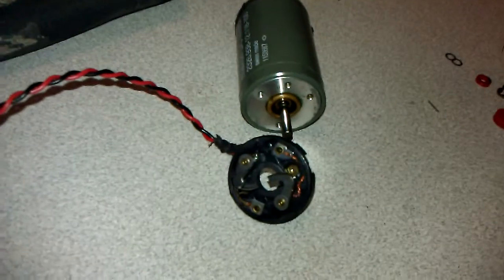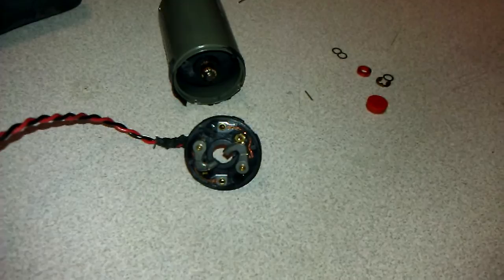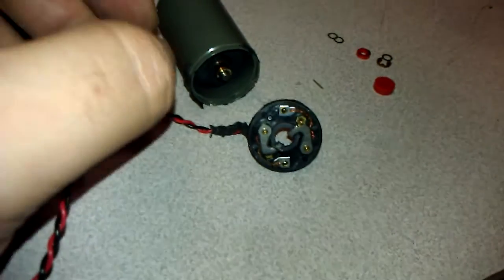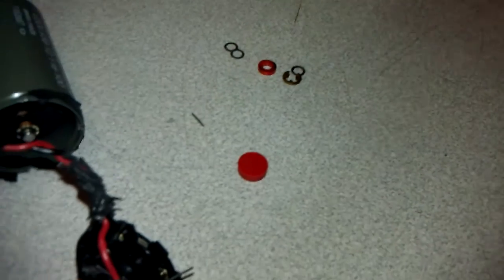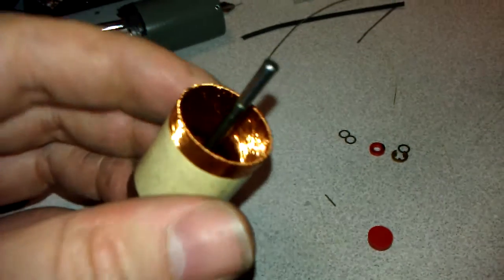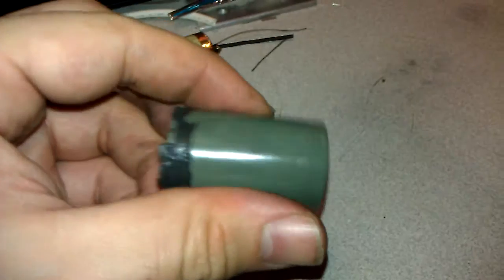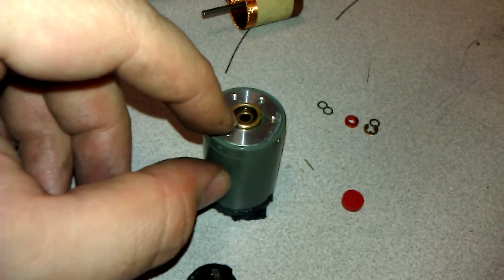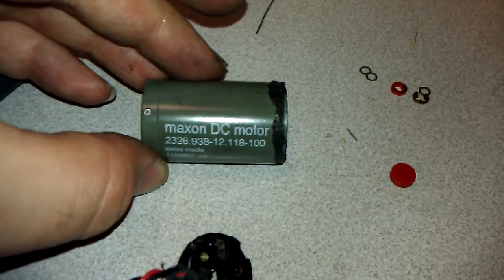Teardown on an old Maxon DC coreless motor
I never did wind up asking Maxon if they'd sell me new bearings. These motors failed so infrequently --- I'd say they burned out after about five or six years of constant heavy daily use. These things are TROOPERS.